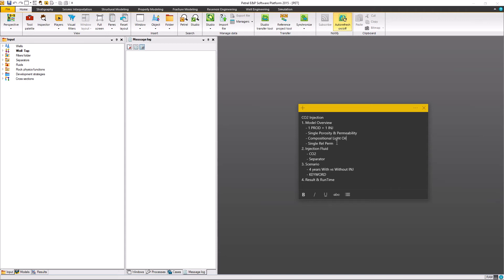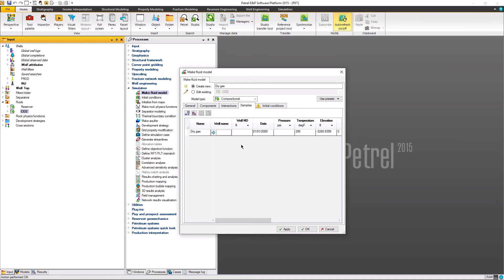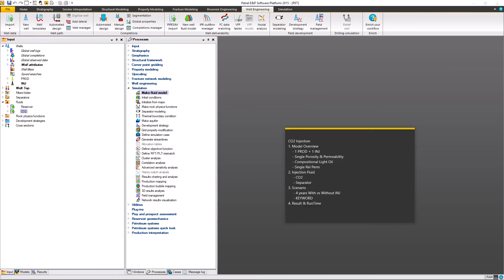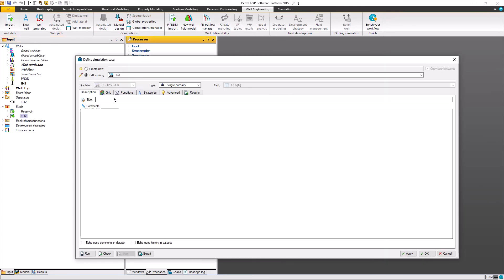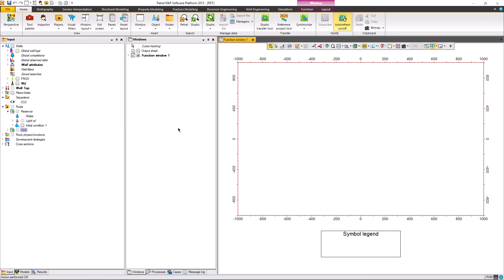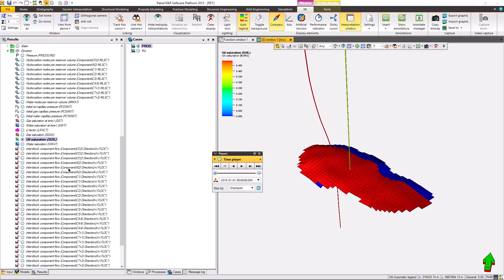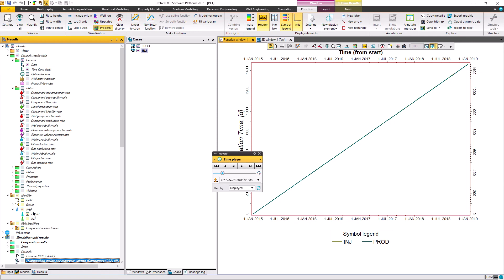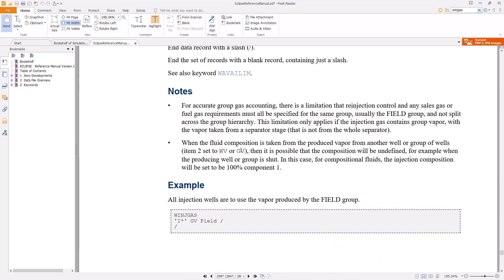Petrel Series Part 20 : CO2 Injection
After the basic mastery, this tutorial is presenting the operation for CO2 injection scenario.